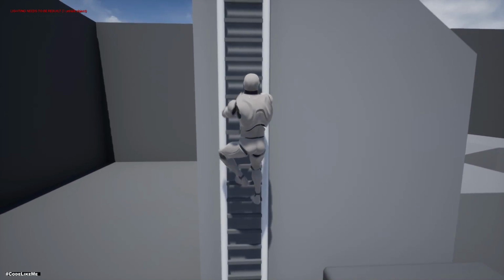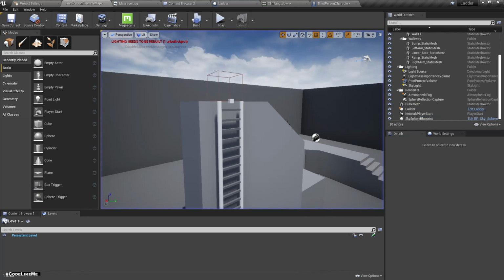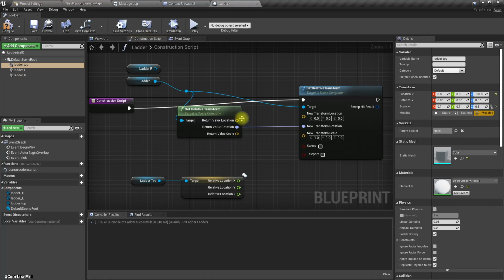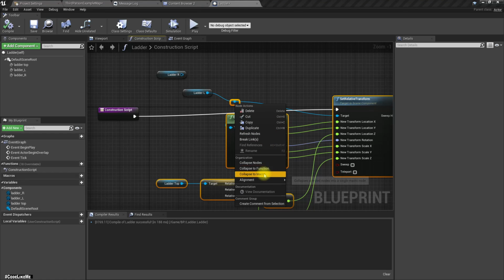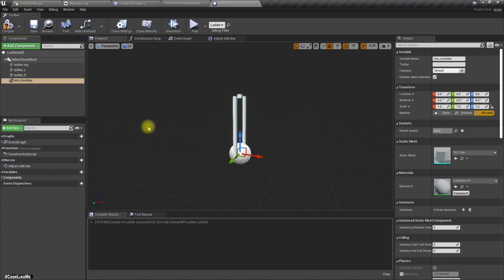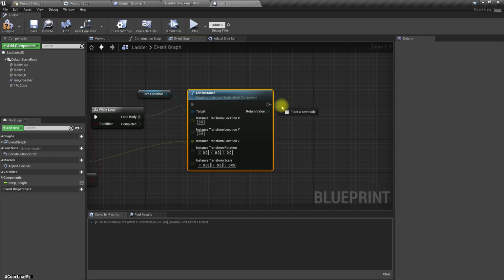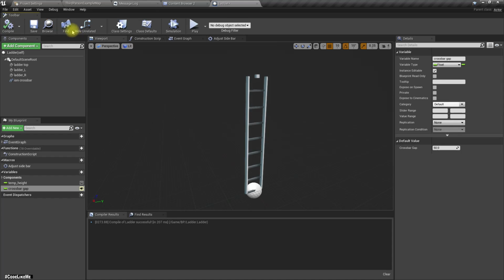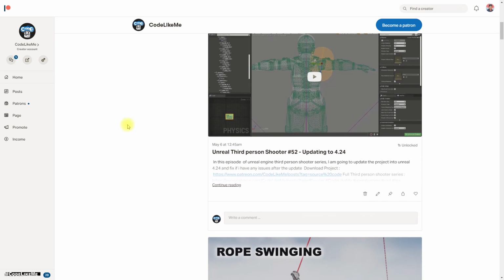Unreal Procedural Ladder Climbing System - Part 1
Today, I am going to start implementing a procedural ladder climbing system. In this episode, I am going to create a procedural ladder were you can control the height and gap between cross bars of the ladder as you need, so that you can fit the ladder to any situation you need. After implementing the procedural ladder blueprint, I am going to work on actual climbing mechanics.